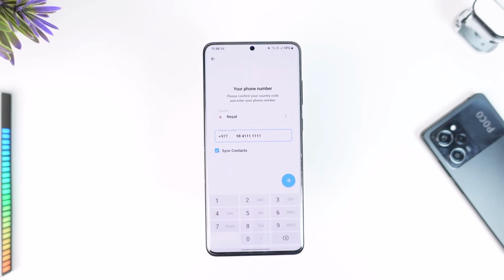Telegram Without Phone Number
This video guides you through an easy step-by-step process to use Telegram without a phone number. So make sure to watch this video till the end.

~ Chapters:
0:00 Introduction
0:11 What the Issue Is
0:22 Use Without Number?
1:08 Conclusion